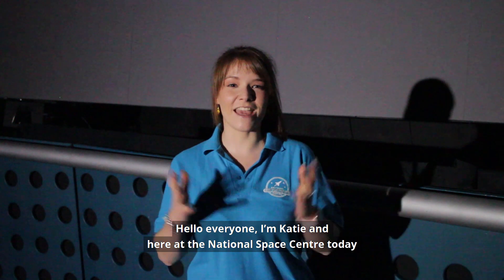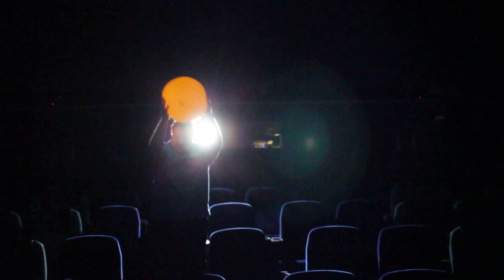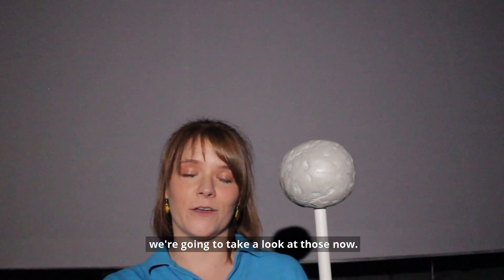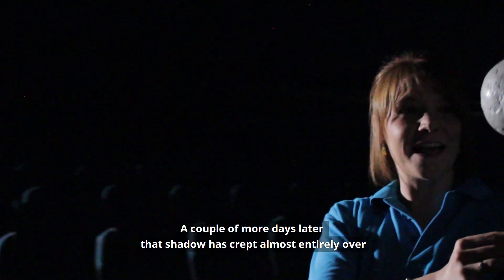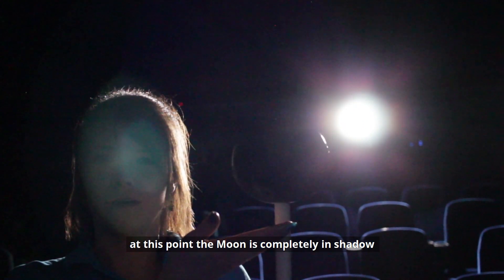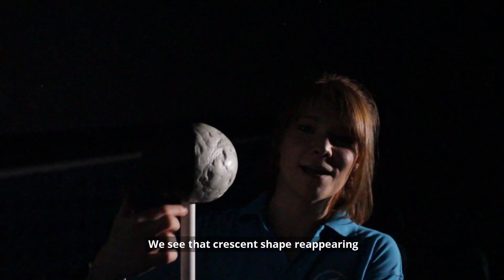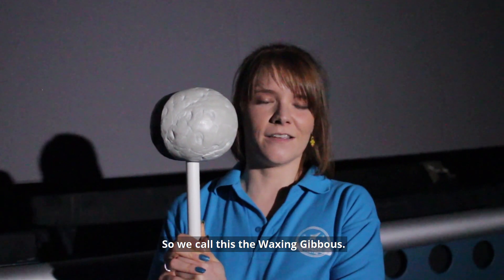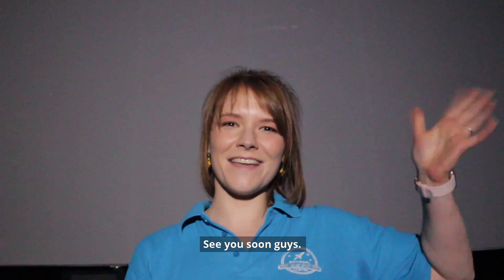Phases of the Moon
Discover the phases of the Moon with Katie.